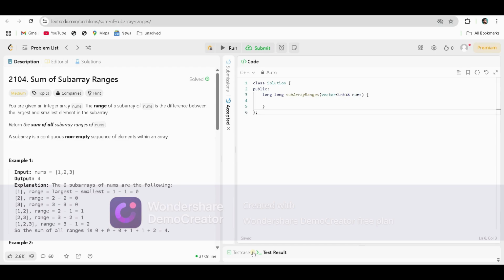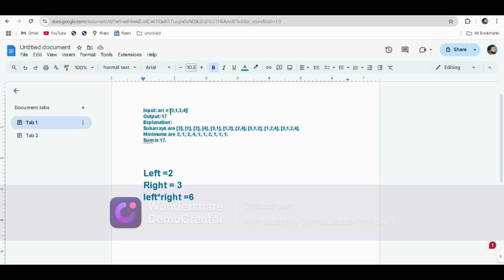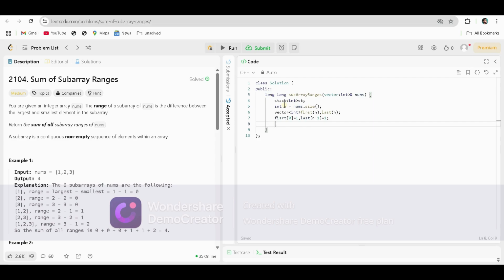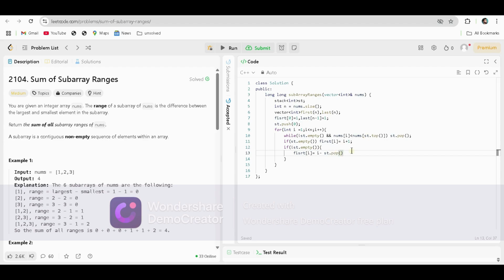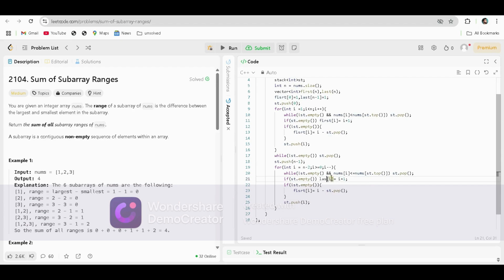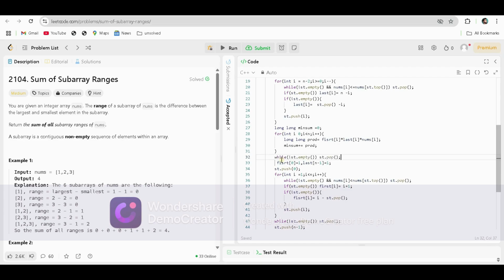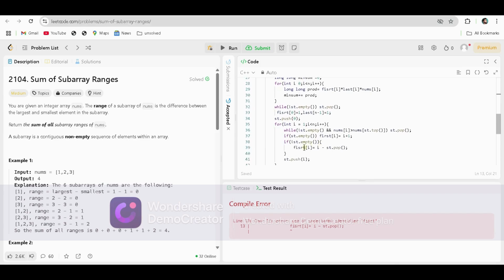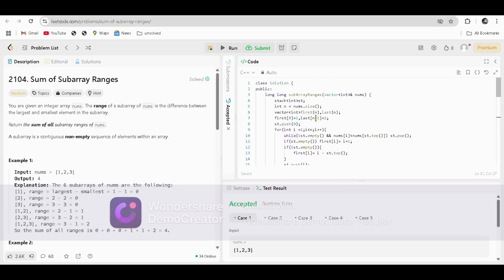Sum Of SubArray Ranges || LeetCode 2104 || Google|| Adobe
You are given an integer array nums. The range of a subarray of nums is the difference between the largest and smallest element in the subarray.

Return the sum of all subarray ranges of nums.